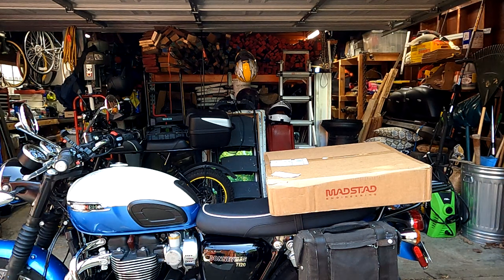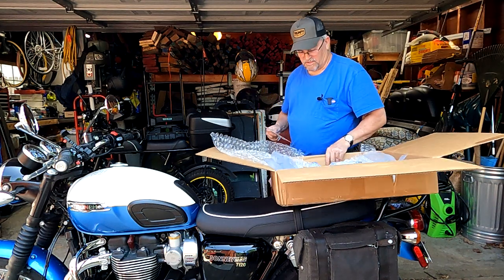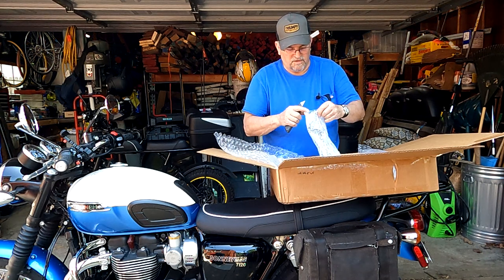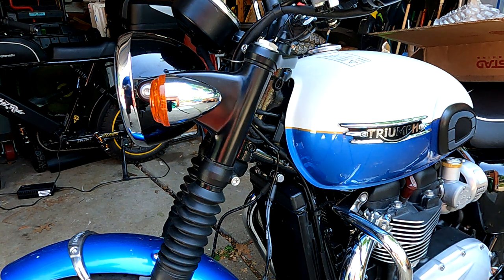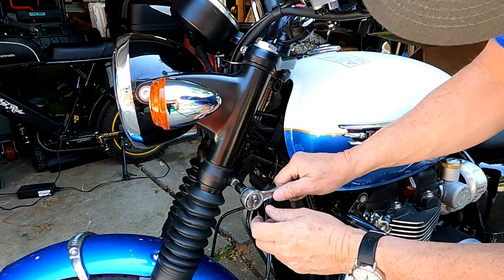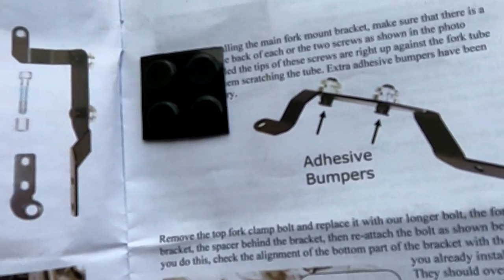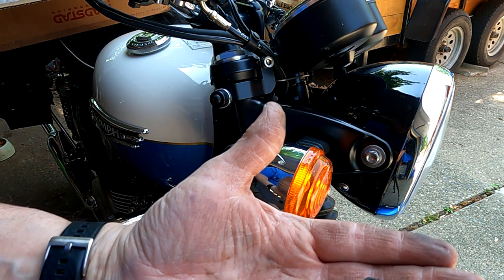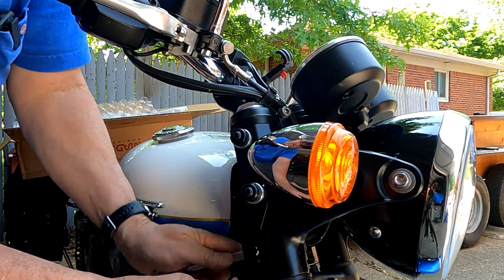Triumph Bonneville Madstad windshield install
This is how I installed a Madstad quick detach windshield. it's a very well thought out design, bolts to the fork and not the handlebar. And it's very adjustable so you can find the sweet spot to prevent wind buffeting of your helmet. only windshield I found that can do this. it adjusts 4" up and down as well as the angle forwards and backwards.